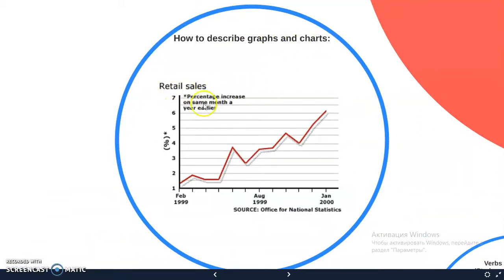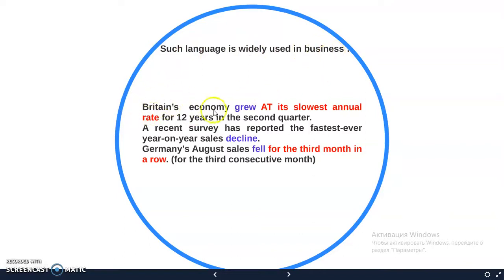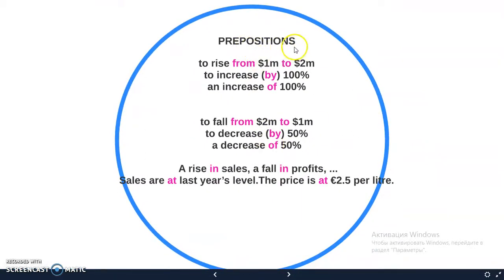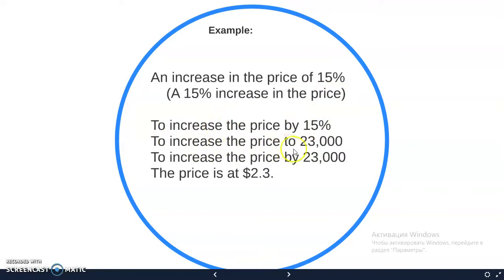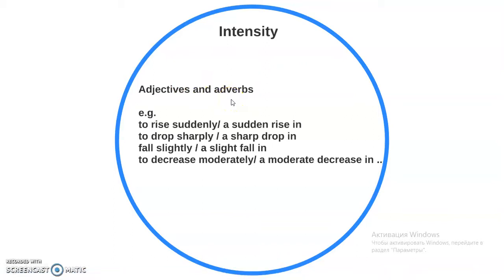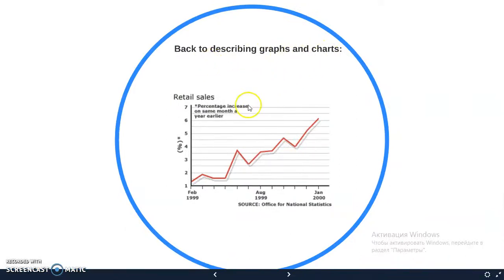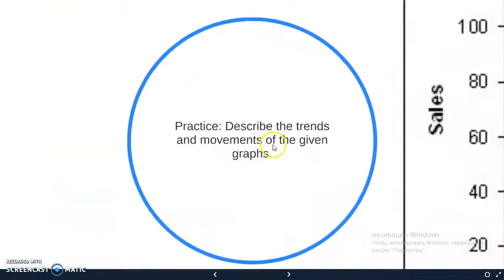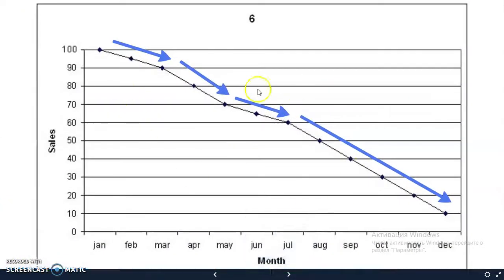10 августа 2020 г.